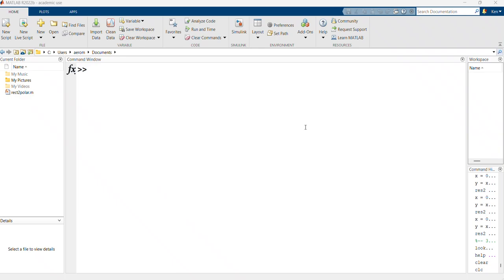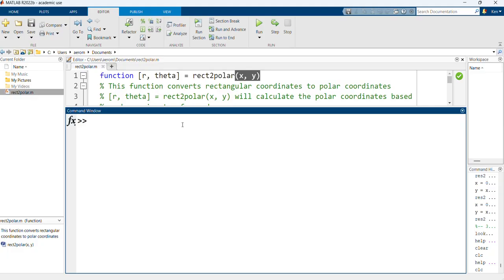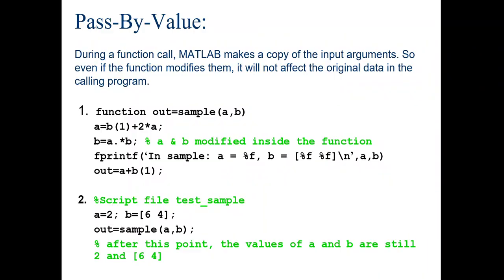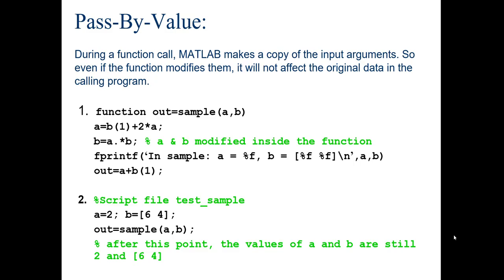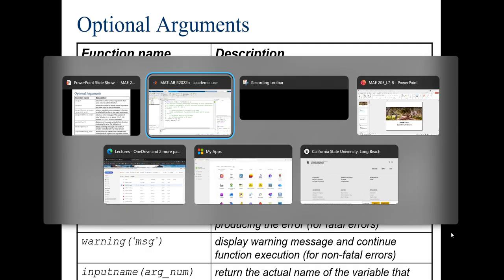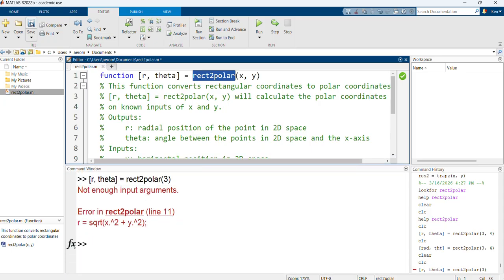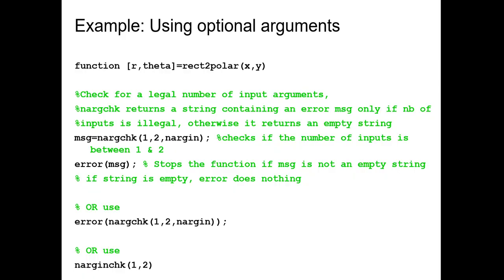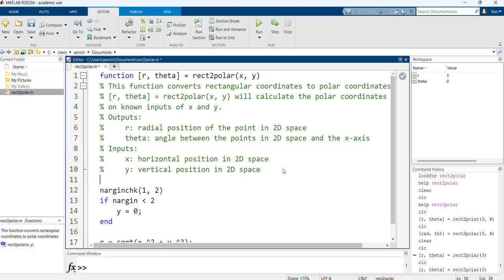MATLAB User-Defined Functions Tutorial (Part 2)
Master the fundamentals of user‑defined functions in MATLAB with this step‑by‑step tutorial designed for sophomore Mechanical and Aerospace Engineering students. This lesson covers essential skills for writing clean, modular, and professional engineering code.